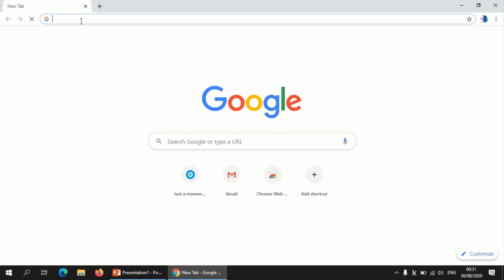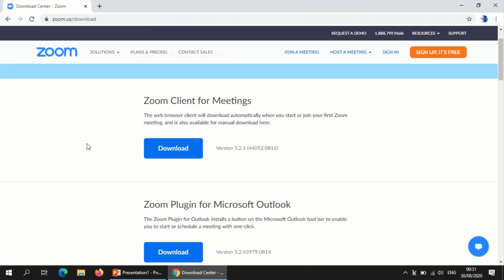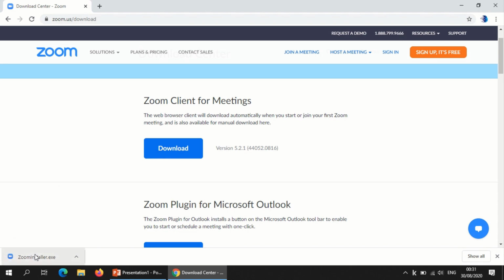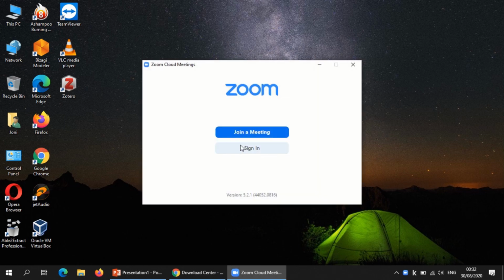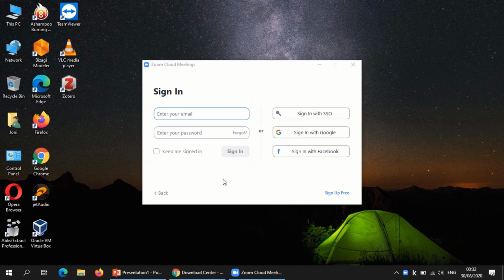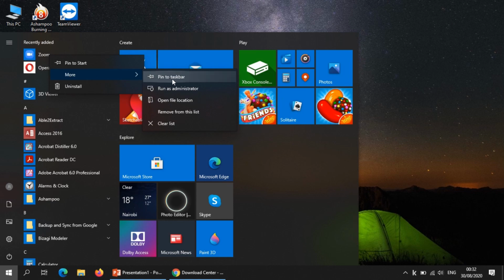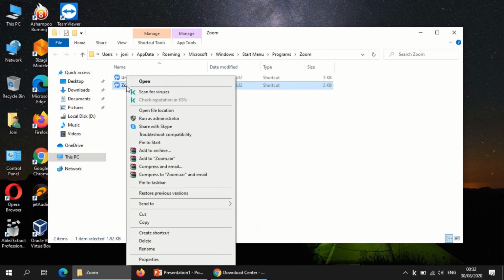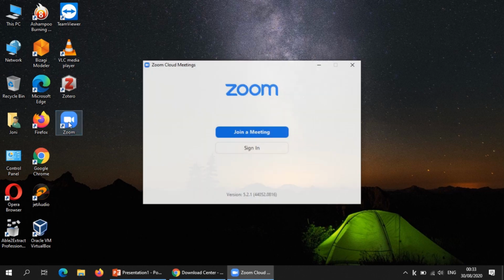How to Download and Install ZOOM on Windows computer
Learn how to download and Install ZOOM on a Windows computer.
Easy steps on how to download and Install ZOOM on windows computer. You will also learn how to install and use zoom for meetings on your windows 10 computer.